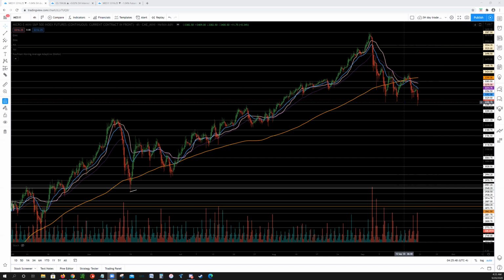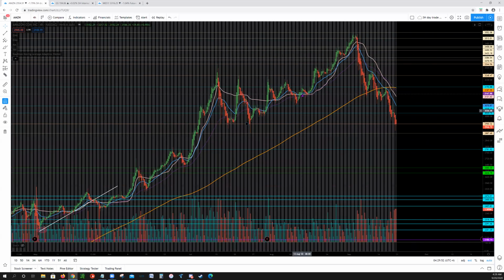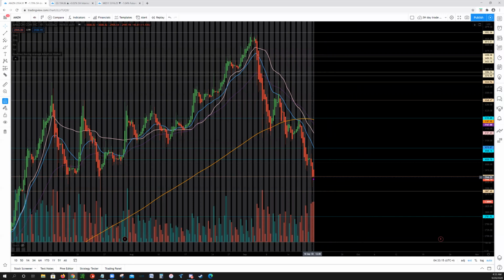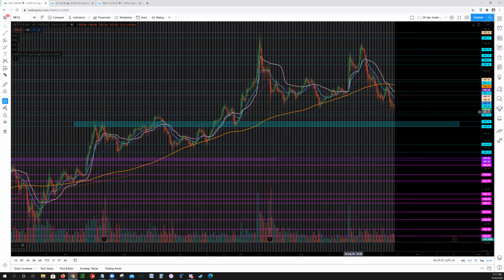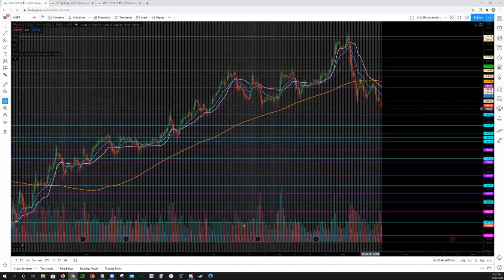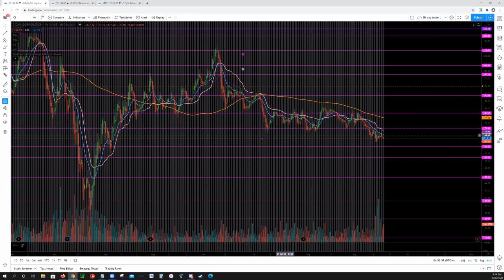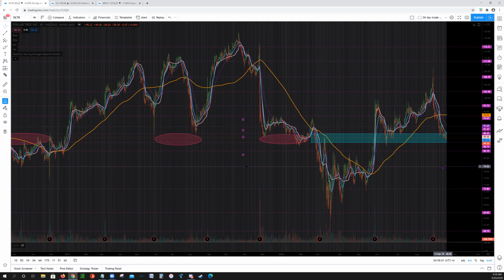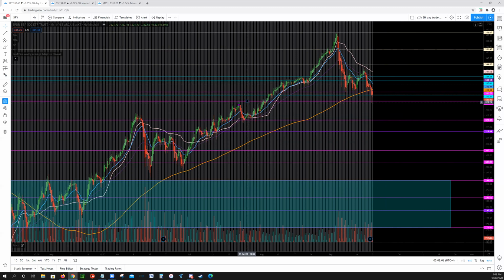Trading Zones with SH Episode 30 - $AMZN, $NVDA, $MSFT, $SPY, $FB, $CMG and more!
Trading Zones with SH Episode 30
Trading Preparation Session for Monday With Our Members

What we Analyzed in this Session:
$MES_F - 00:20
$RTY_F - 03:40
$AMZN - 05:50
$NFLX - 11:51
$NVDA - 14:49
$MSFT - 16:32
$FB- 19:36
$CI- 21:32
$CMG- 23:36
$DLTR-24:53
$MCD-26:43
$GS - 27:47
$SPY - 29:48